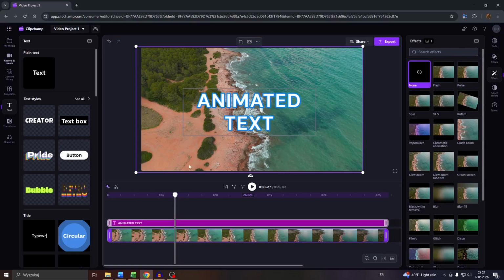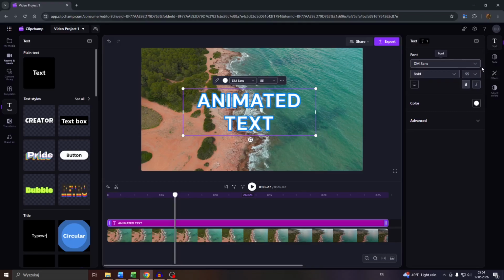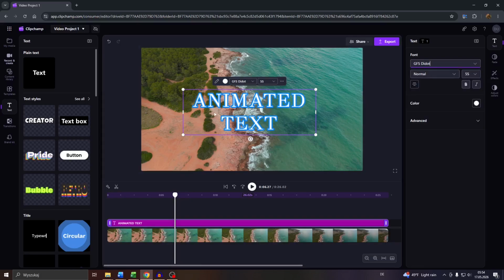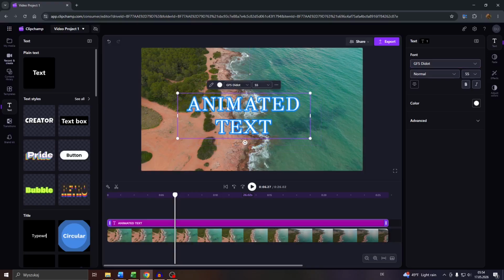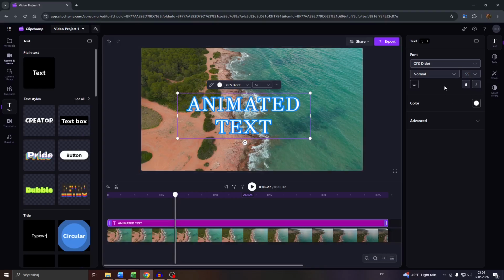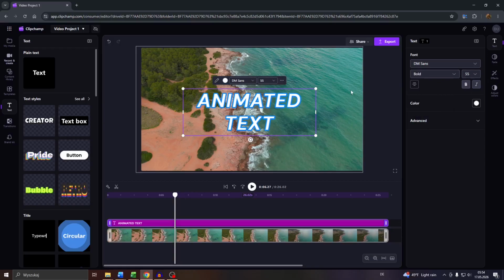How to Change Font in Text on Clipchamp | Customize Textbox in Video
Learn how to change the font in Clipchamp text elements and customize textbox appearance in your video project. This tutorial explains how to modify typography settings during editing.

If you're learning about using the Microsoft Clipchamp app on PC and laptop, also check out how to add text animation effects to a video on Clipchamp